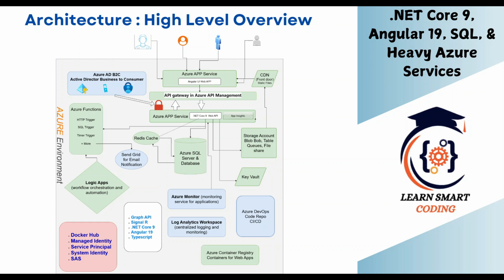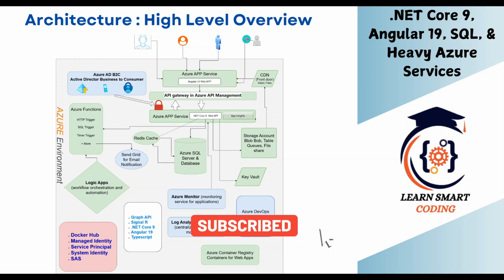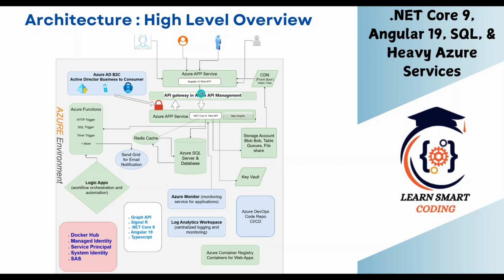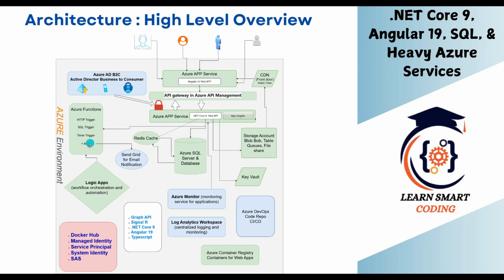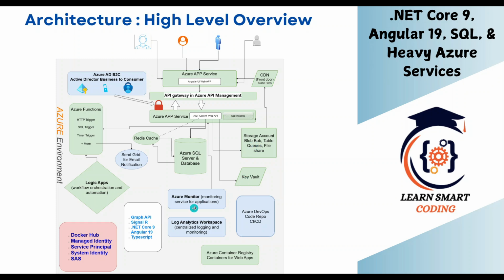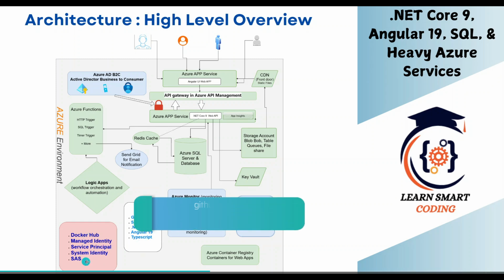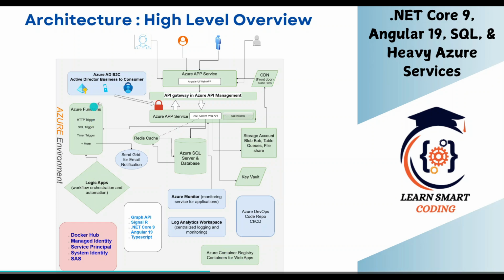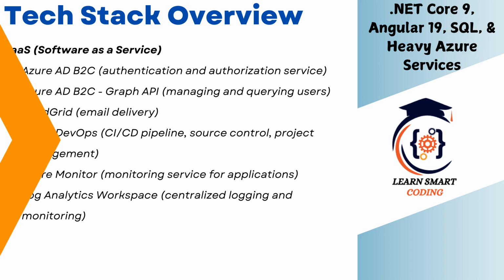How to Build an Online Course Certification Platform | Architecture & App Overview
Welcome to Episode 1 of the SmartCertify series! 🚀 In this video, we’ll kick off by exploring the architecture and overview of the SmartCertify App, a full-stack web application designed to revolutionize online course certification.

Discover the clean architecture design, learn how the app is structured, and see how we’ll use cutting-edge technologies like Angular 19, .NET Core 9 Web API, and Azure. Whether you’re a beginner or an experienced developer, this series will guide you step-by-step to build a powerful, scalable platform for the future of online education.

Happy coding!